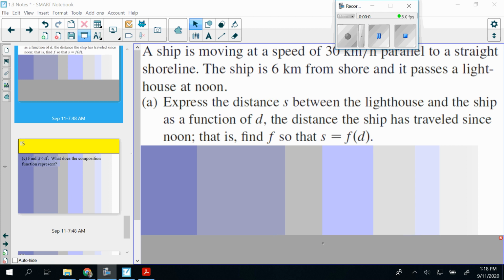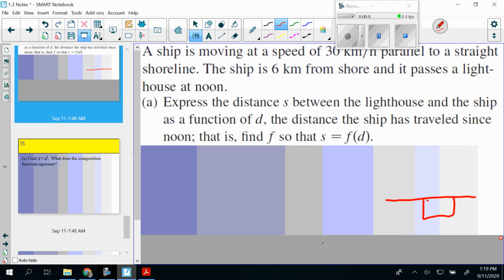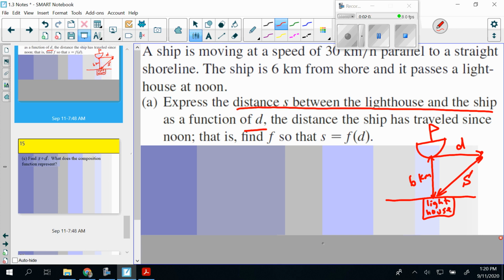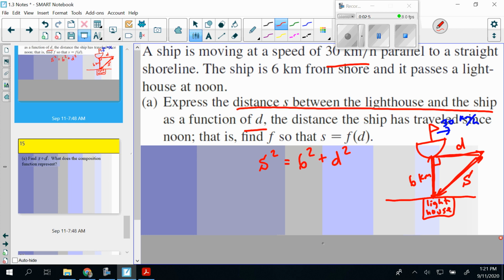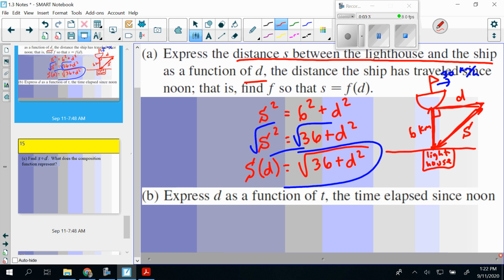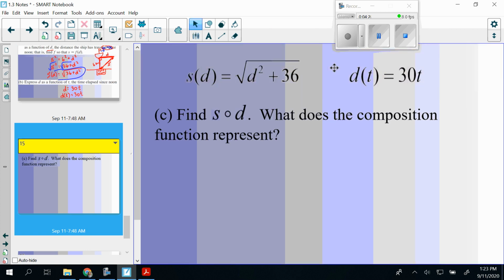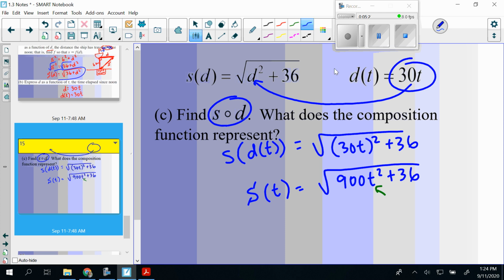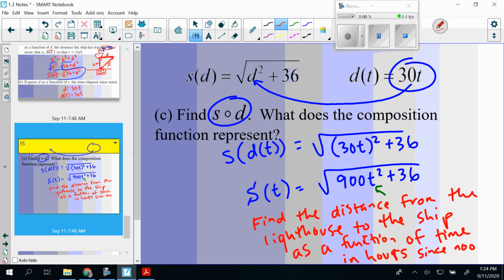1.3 Composition Example